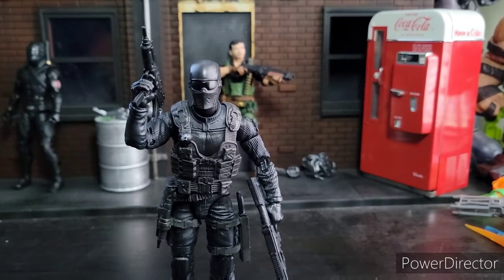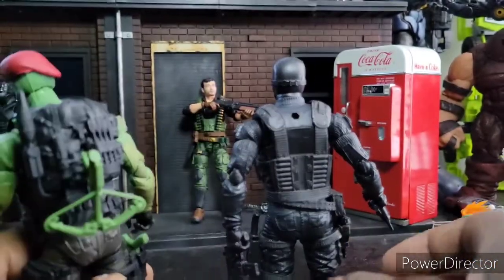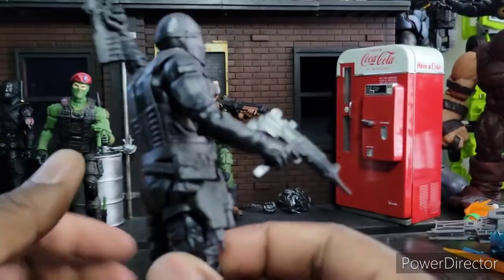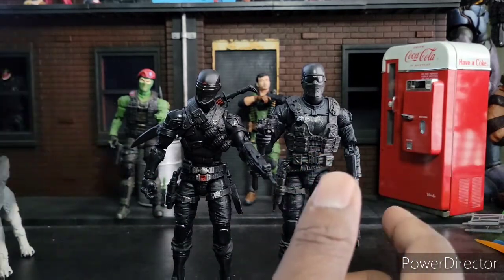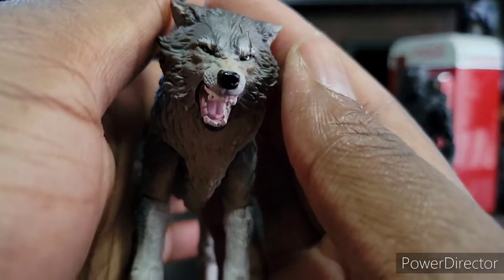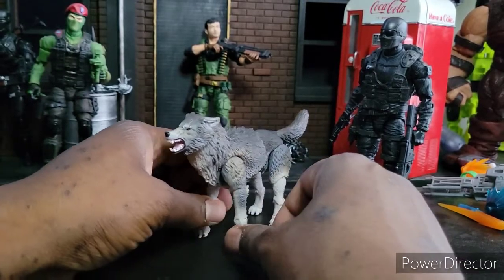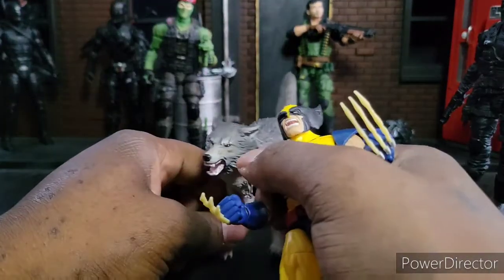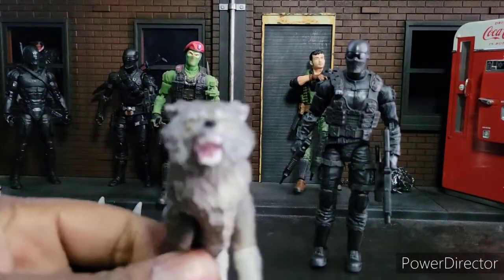G.I. Joe Classified Snake Eyes and Timber Alpha Commandos Review